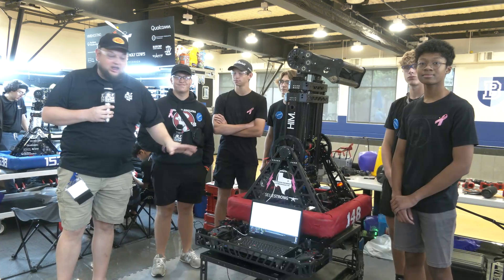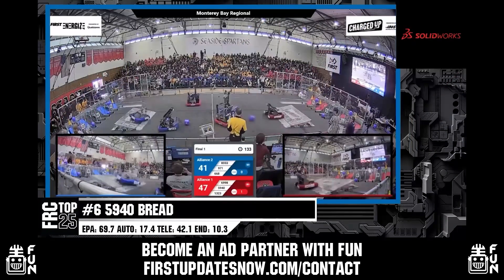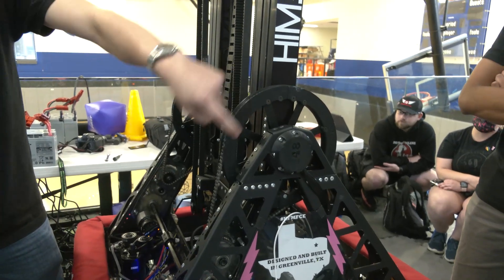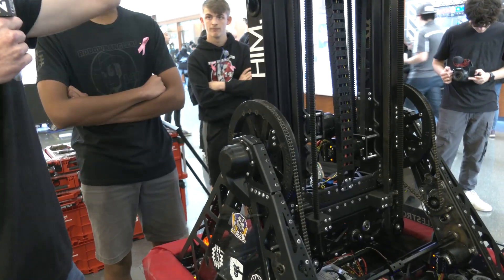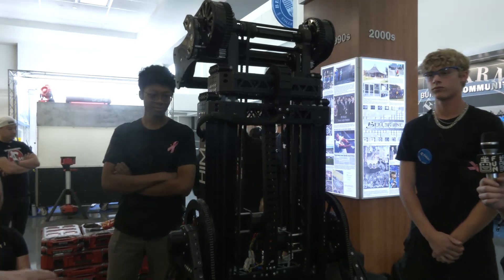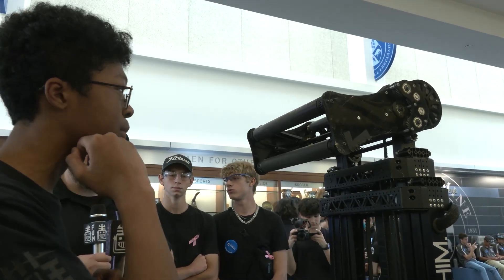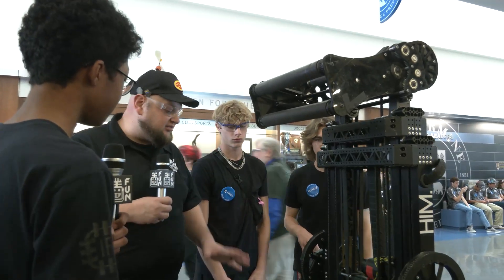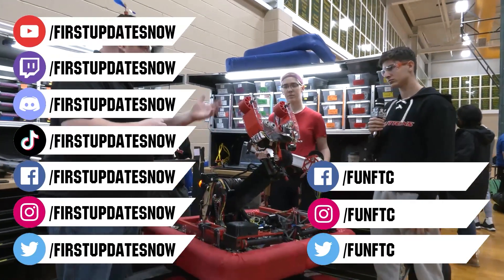Behind the Bumpers | FRC 148 Robowranglers | Charged Up Robot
148 Robowranglers has really had a season of continual improvement resulting in a Curie Division win at championships. There's so much to unpack from improvements to their swerve drive and belly-pan and you really have to be impressed by the packaging of their cascade lift and how their gearing is built into their a-frame.